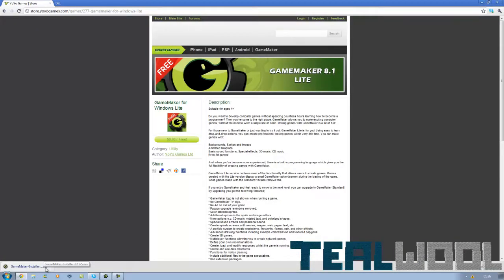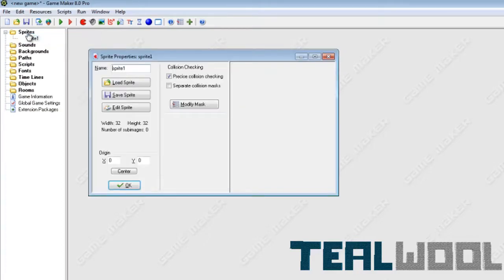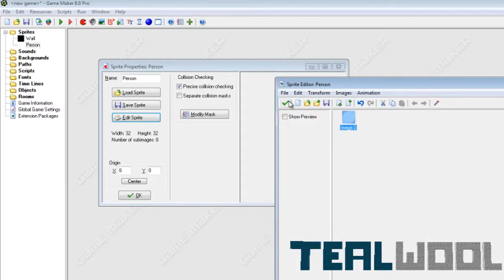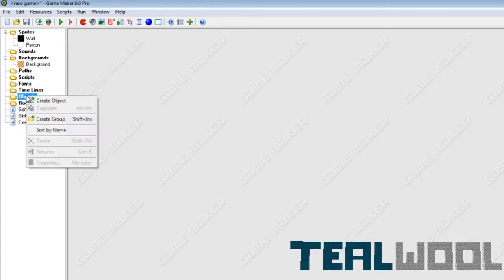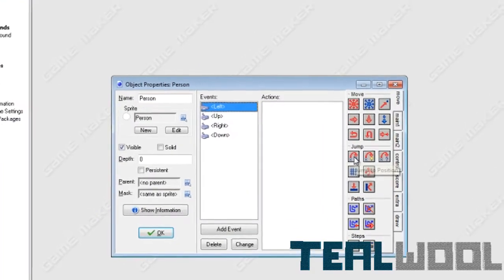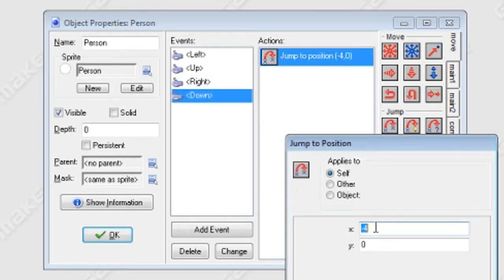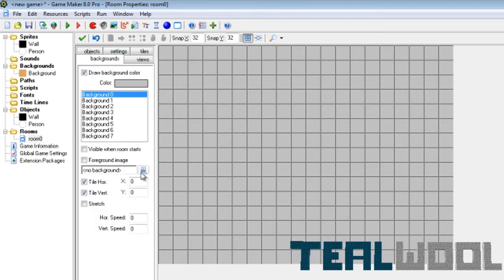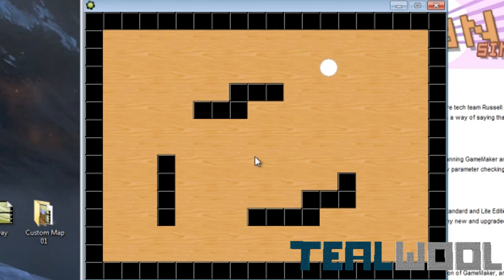How to make a Game - Part 01 (Basics)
This tutorial should teach you how to make a simple game, where you make a person that you control his moment with the arrow keys, And when he hits a wall he will stop.
Finish song: Super City Girl.